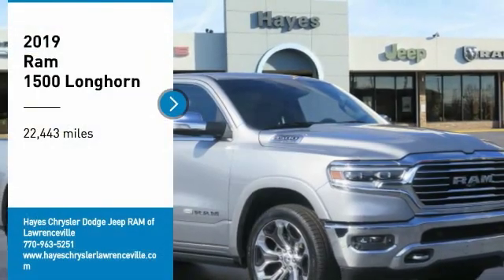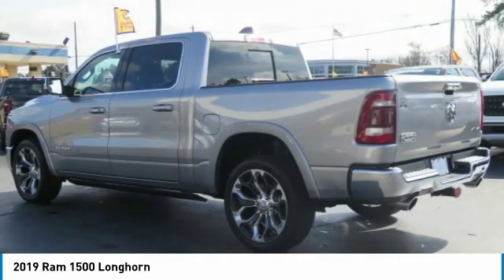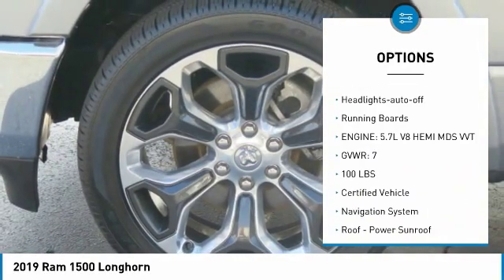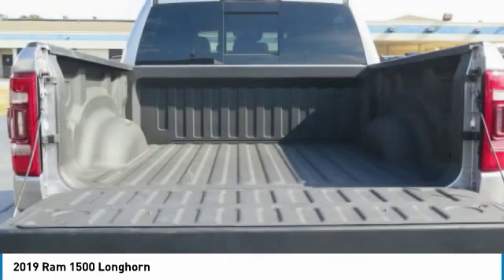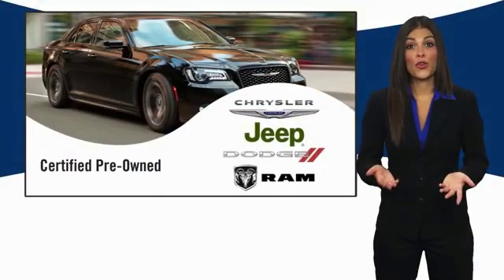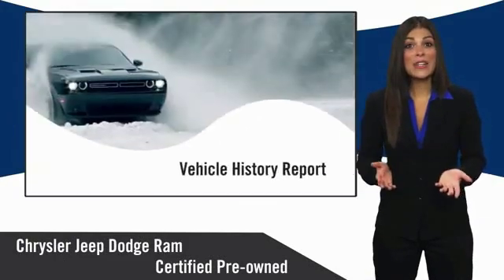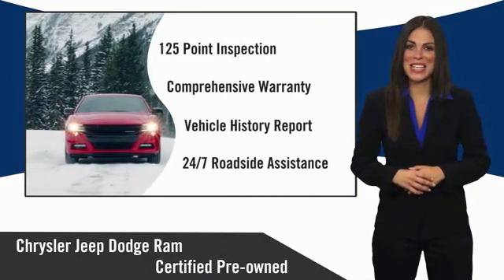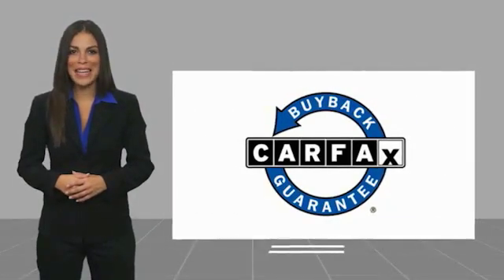2019 Ram 1500 Lawrenceville GA 18759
2019 Ram 1500 Longhorn

2019 Ram 1500 Laramie Longhorn HEMI 5.7L V8 Multi Displacement VVT 8-Speed Automatic 4WDbrbrAdaptive Cruise Control w/Stop & Go, Advanced Brake Assist, Advanced Safety Group, Clean CarFax, Full Speed Forward Collision Warning Plus, Lane Keep Assist, One Owner, Parallel & Perp Park Assist w/Stop, Quick Order Package 25K Longhorn. Certified. FCA US Certified Pre-Owned Details:brbr  * Includes First Day Rental, Car Rental Allowance, and Trip Interruption Benefitsbr  * Roadside Assistancebr  * Vehicle Historybr  * Limited Warranty: 3 Month/3,000 Mile (whichever comes first) after new car warranty expires or from certified purchase datebr  * 125 Point Inspectionbr  * Warranty Deductible: $100br  * Transferable Warrantybr  * Powertrain Limited Warranty: 84 Month/100,000 Mile (whichever comes first) from original in-service datebrbrbrCARFAX One-Owner. Clean CARFAX.brbrAwards:br  * Motor Trend Automobiles of the year   * 2019 KBB.com Best Auto Tech Awards   * 2019 KBB.com 10 Favorite New-for-2019 Cars   * 2019 KBB.com 10 Best Road Trip Cars